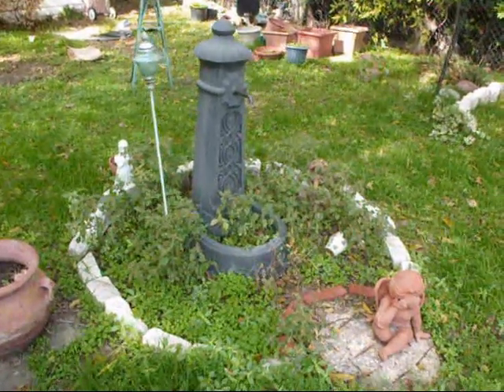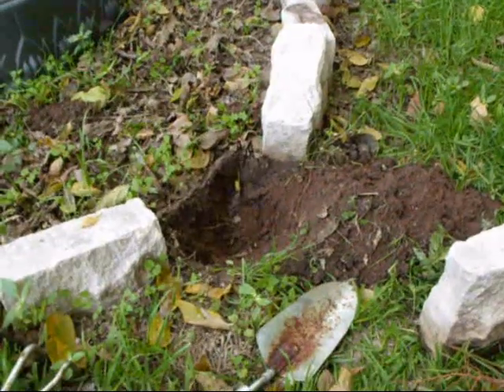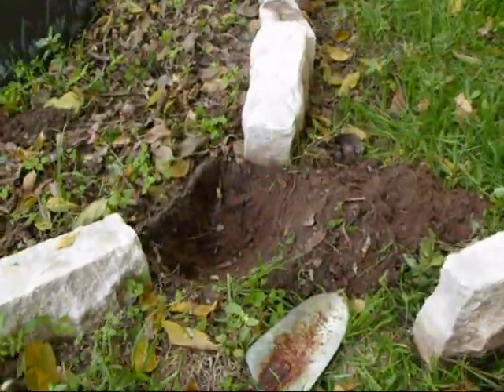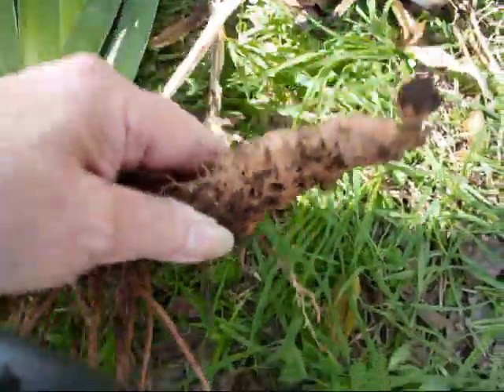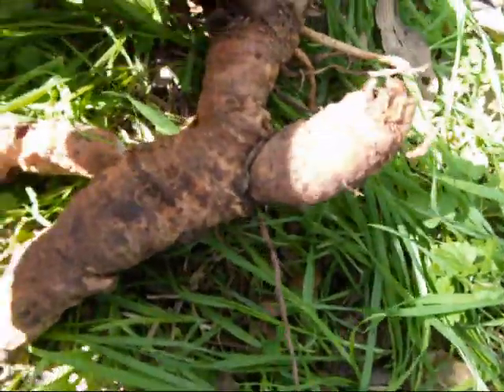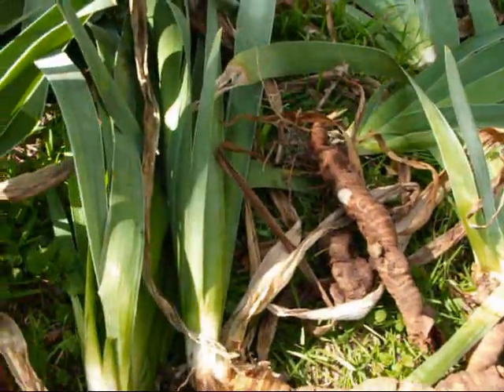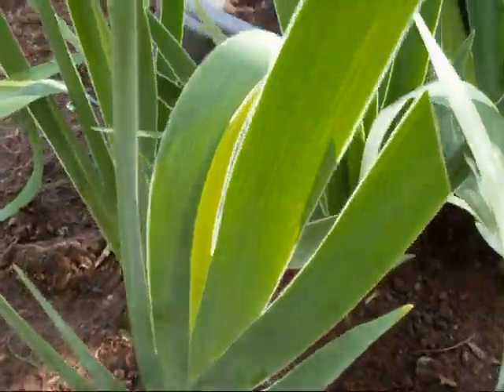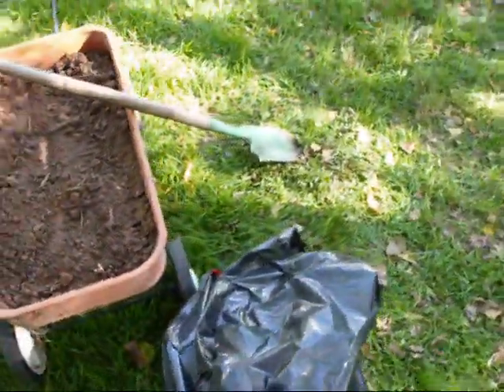Flower Bed Makeover #6.wmv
Self video of a small flower bed cleanup and plantings.